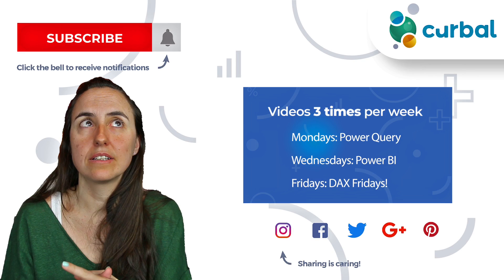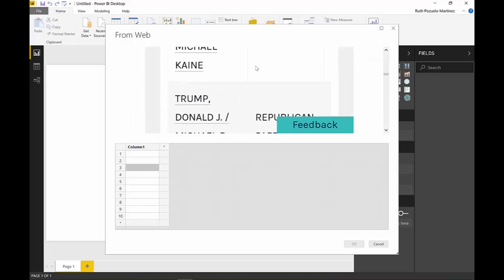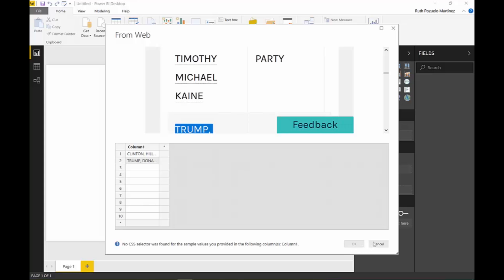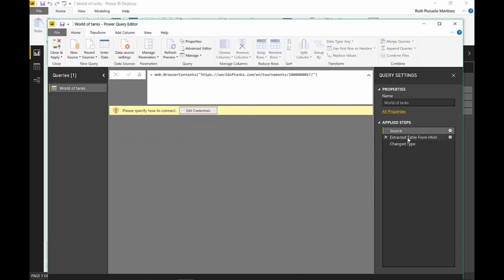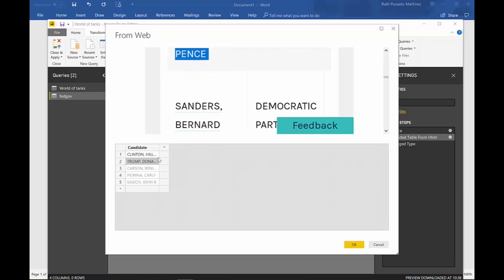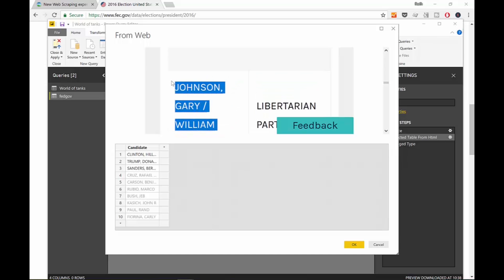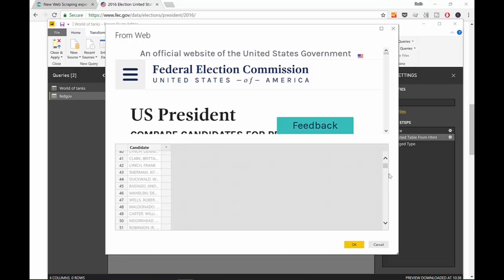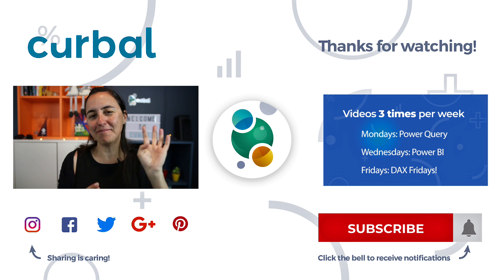CSS not found on new Power BI web connector? 😬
No CSS selector was found for the sample values you provided.

Are you having issues with the new connector? No problem, In this video I will show you how to help Power Query scrape websites that you couldnt do before.

Link to pbix file: Go to our Download Center/ community downloads and get file #28

If you havent yet, watch first the video below that shows you the new web connector in power bi from the may power bi update 2018:

If you are getting the following error: "No CSS selector was found for the sample values you provided" when you are using the new web connector in power bi, it means that power query has not manage to download all the html code as the site didnt load before that snapshot was made.

To go around that, you can actually, add a WaitFor parameter that will wait either for the page to load completely or for some html code to load before it grabs the html code.
Here are some examples:

// Wait for ten seconds
[WaitFor = [Timeout = duration(0,0,0,10)]]

// Wait for div.foo to appear (with a default 30-second timeout that will throw if div.foo hasn’t shown up yet)
[WaitFor = [Selector = "div.foo"]]

// Wait for div.foo to appear with a ten second timeout
[WaitFor = [Selector = "div.foo", Timeout = duration(0,0,0,10)]]

Here are the modified functions that should unblock the two sites you tried:

Do you want to know more about the web connector? Miguel Escobar has a wonderful blog post on it:

And remember to give feedback in the power bi community!